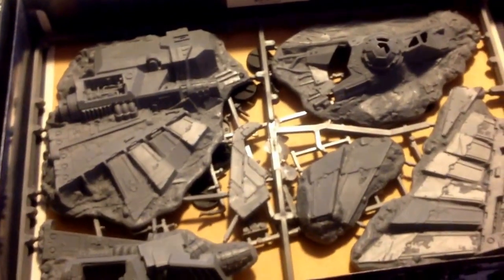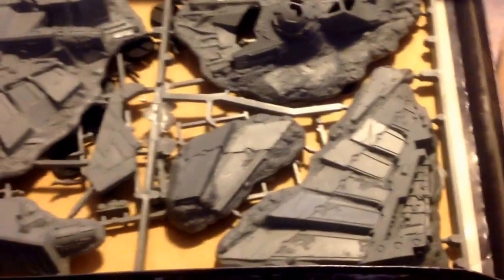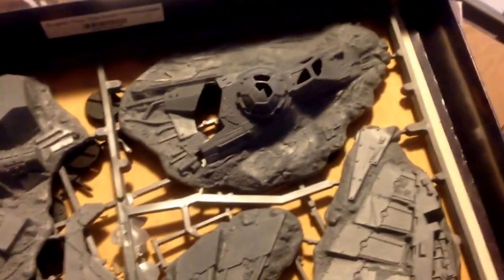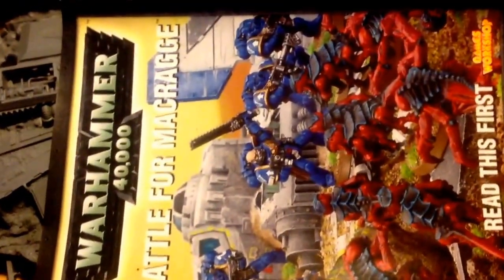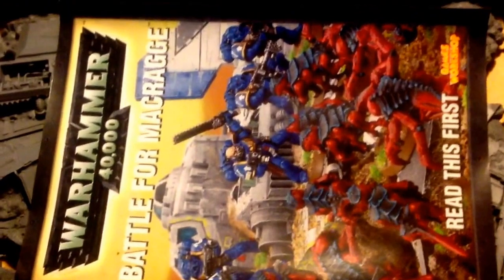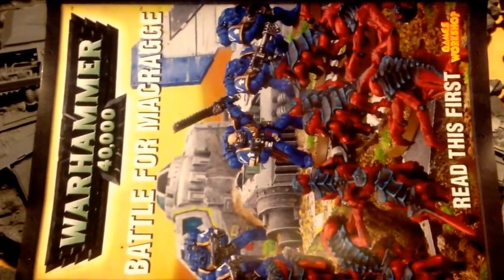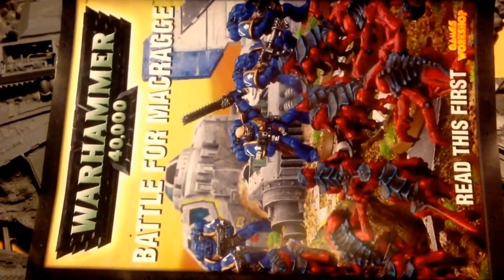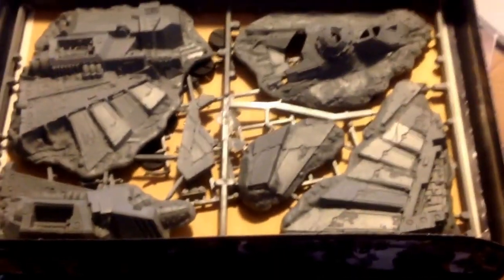Warhammer 40k Wargaming Terrain Donation from Arthur!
Arthur, who'll be making upcoming appearances on Gamers on Games, donated the BATTLE FOR MACRAGGE Warhammer 40k (by Games Workshop)  terrain pieces to us!  He is seriously awesome like this!  Considering the Tyranids I recently came into owning...this'll be great!